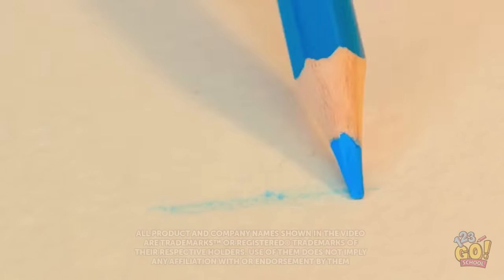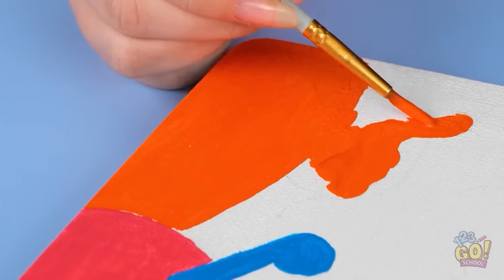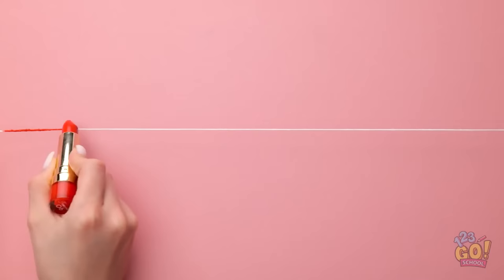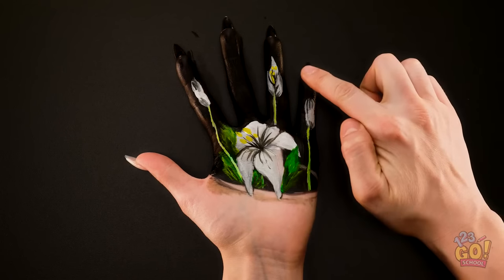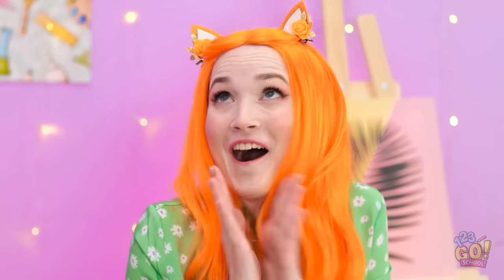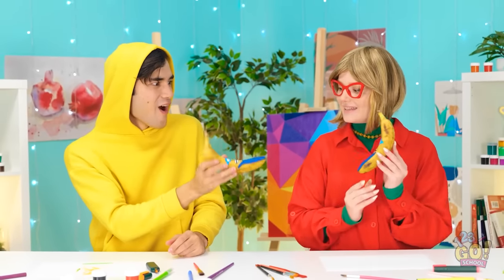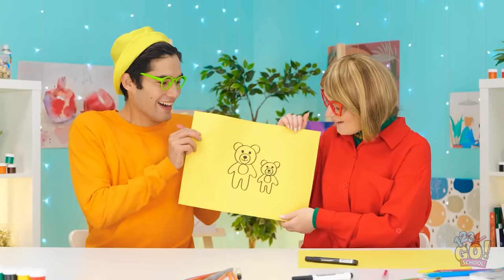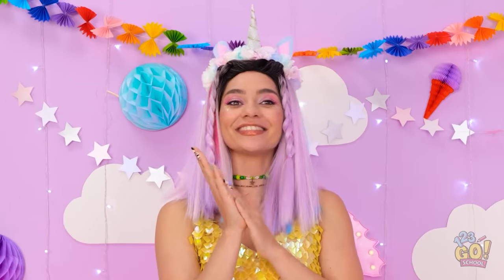ALL LEVELS SCHOOL ART CHALLENGE | DIY Paint Tricks and Drawing Hacks for Success by 123GO! SCHOOL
123go paintinghacks drawingchallenge Hey guys! Do you like our videos? We will be very pleased! We do not make any warranties about the completeness, safety and reliability. Any action you take upon the information on this video is strictly at your own risk, and we will not be liable for any damages or losses. It is the viewer's responsibility to use judgment, care and precautions if one plans to replicate. The following video might feature activity performed by our actors within controlled environment - please use judgment, care, and precaution if you plan to replicate. All product and company names shown in the video are trademarks™ or registered® trademarks of their respective holders.